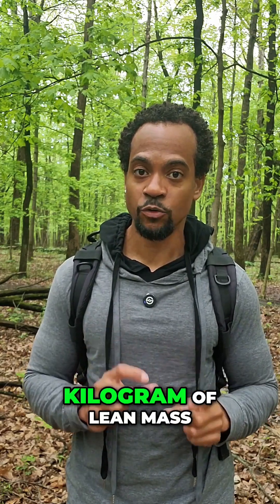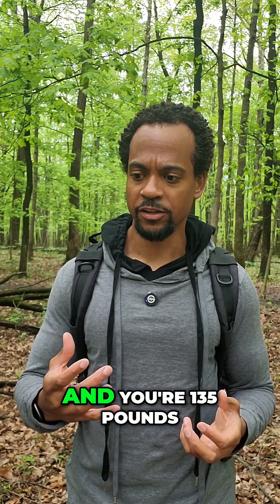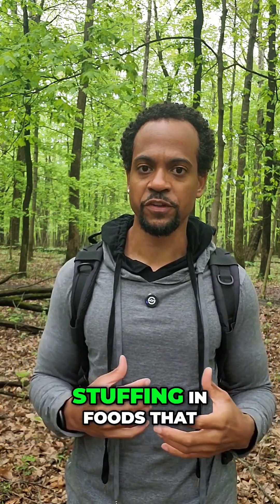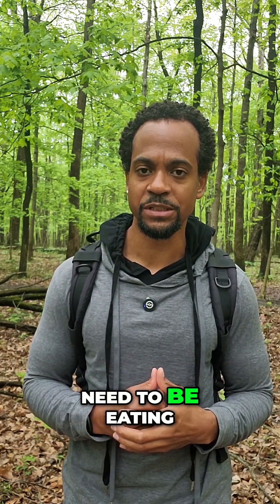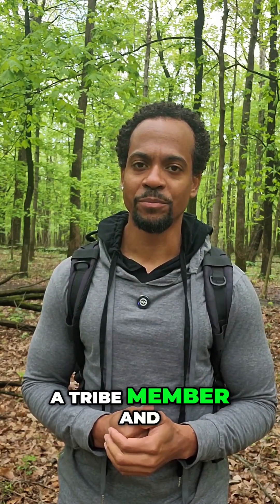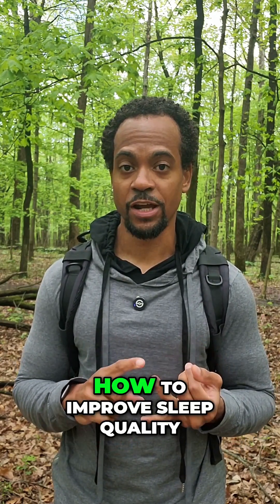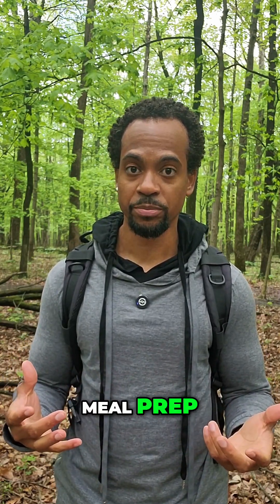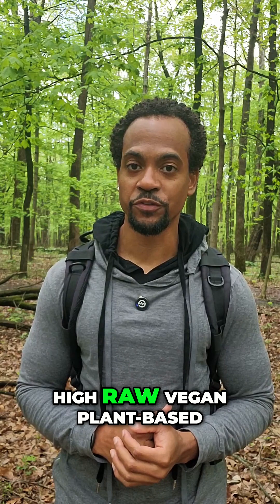Protein Intake Simplified Calculate Your Lean Mass Needs!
Here's how much protein you really need and how to calculate it. It's a lot less than you may think.